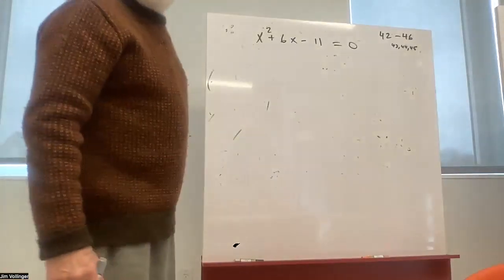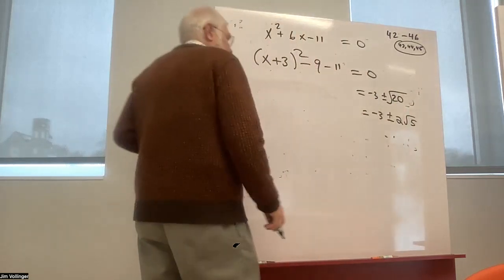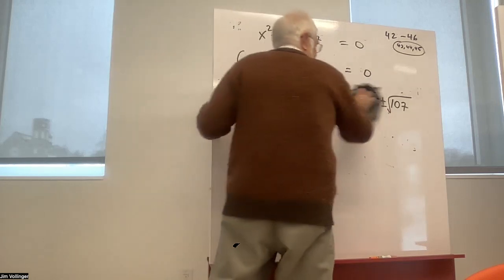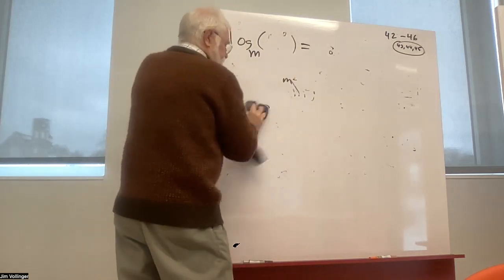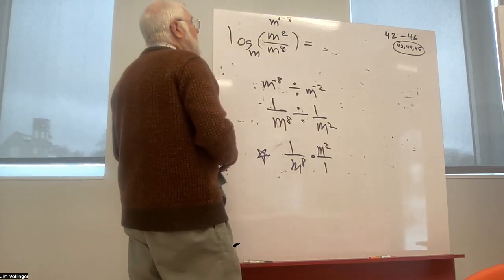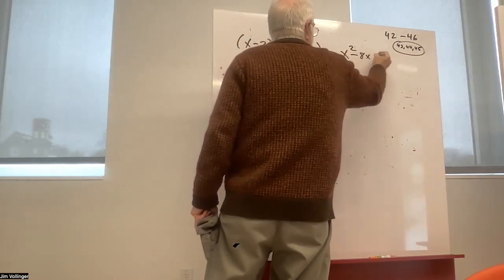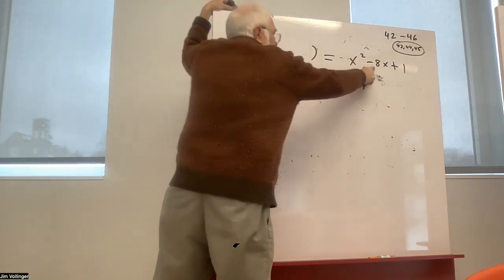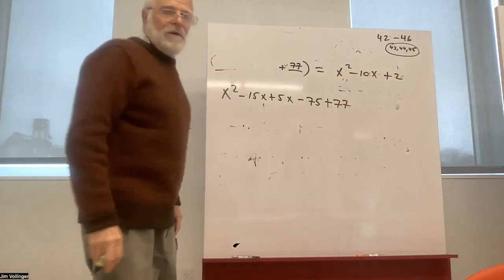Skills #'s 42-46 test 1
42. Solving equations via completing the square
43-45.  Simplifying logs via exponential rules
46.   (x-2). (.       ?        ) = x^2-5x+7  type problems